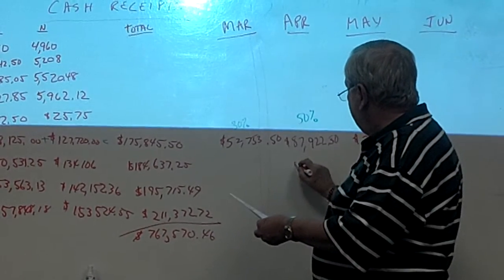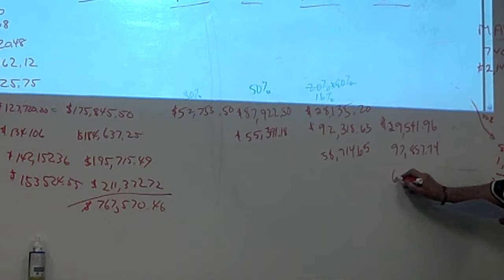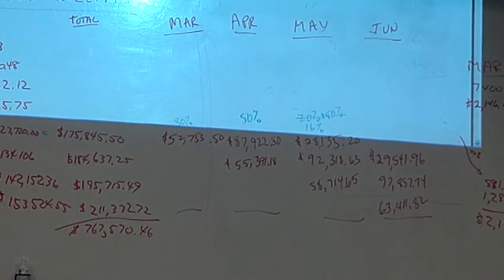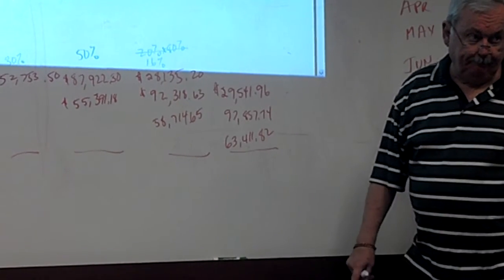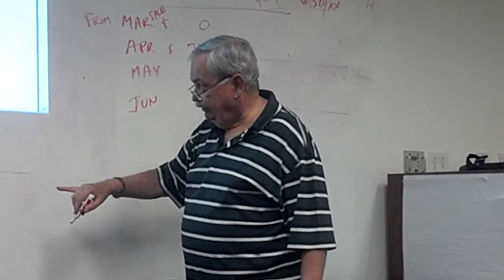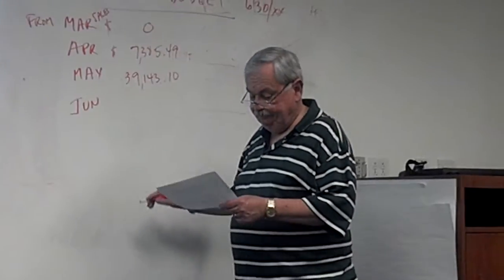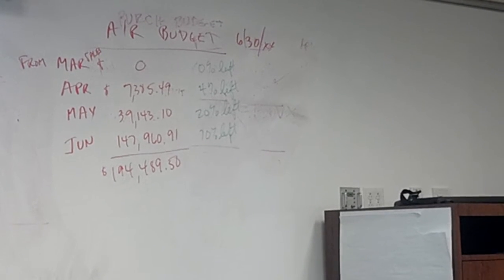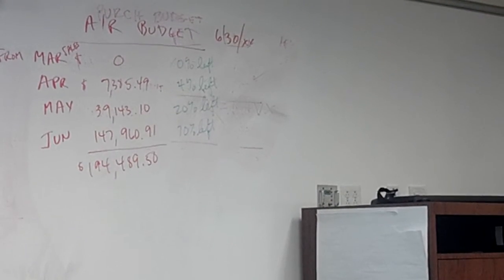Ch15 Exercise part 2.mp4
Ch15 Exercise part 2
Namazi Fabrics is anticipating to sell 3,850 yards of M and 4,960 yards of N at $12.50 and $25.75 per yard in March. Sales for April are expected to be 5% higher, May 6% higher than April, and June 8% higher than May. Terms of sales are 30% cash, 50% in 30 days, and the balance in 60 days. However, 20% of the latter amount becomes uncollectable. The uncollectable amount is written off to bad debts fifteen days after the last installment is paid. Prepare a cash receipts and accounts receivable budget through the end of June.